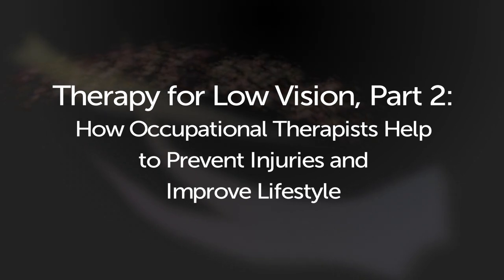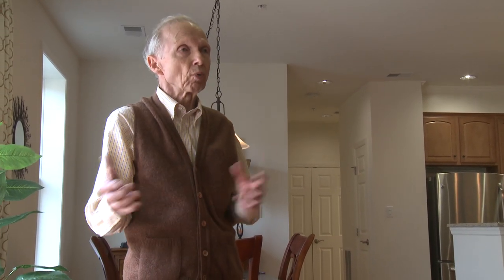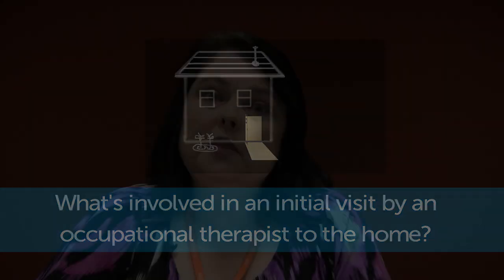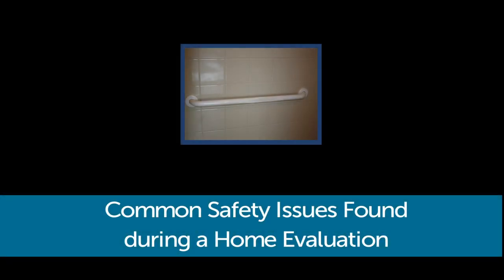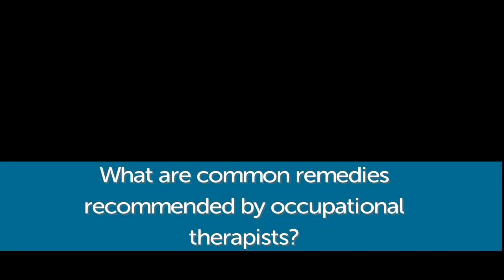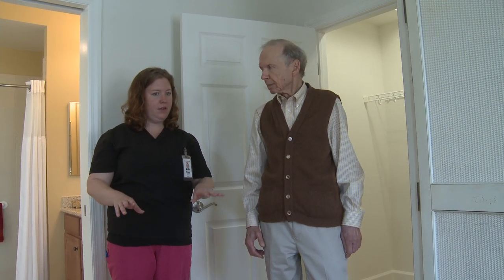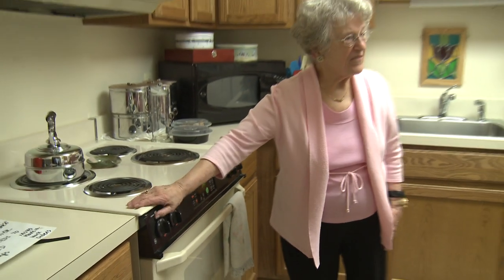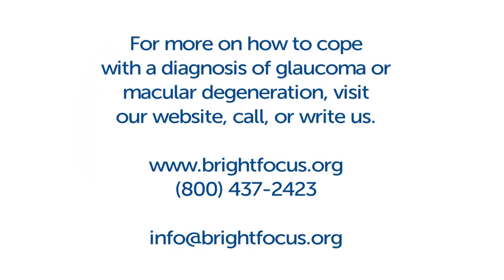How Occupational Therapists Help to Prevent Injuries and Improve Lifestyle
Learn how occupation therapists help those with low vision due to macular degeneration or glaucoma improve their lifestyles through accommodations such as color contrast, as well as home safety evaluations.